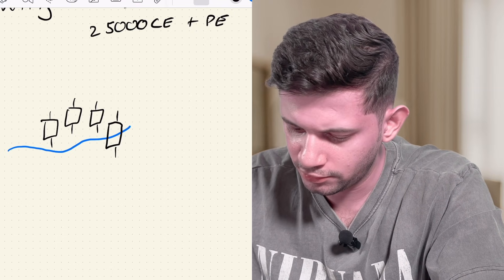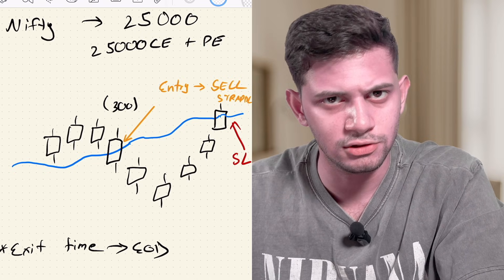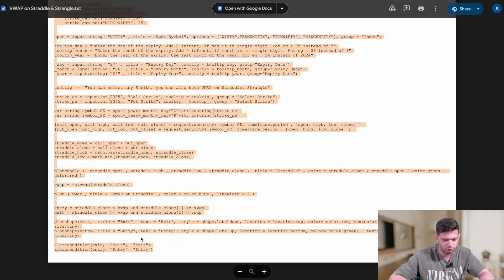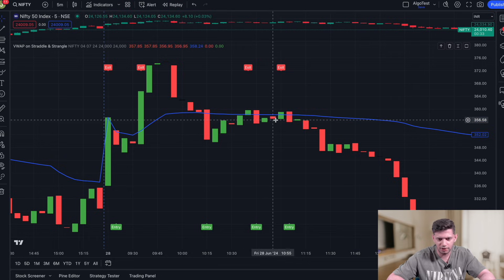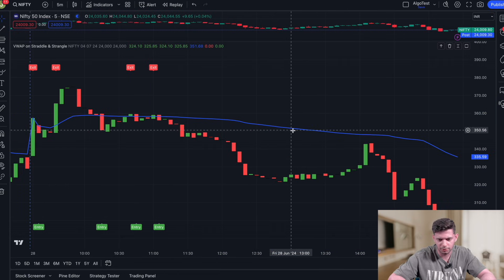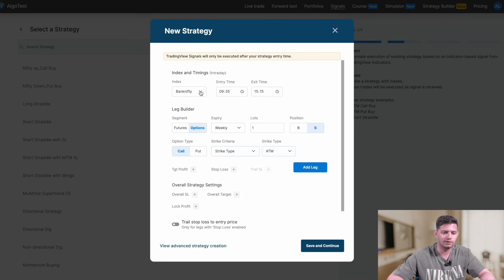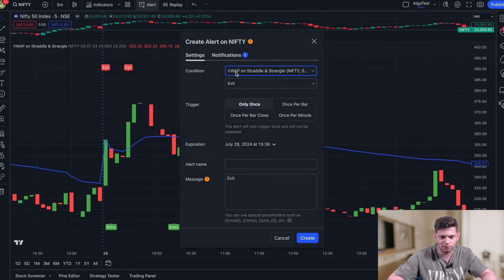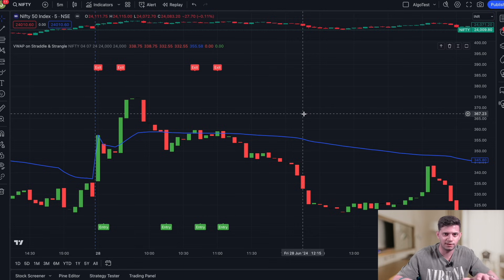VWAP on Straddle Option Selling Strategy | Algo trading strategy | AlgoTest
In this video, we explain a very simple but effective VWAP-based option-selling strategy 🤩

We also show you how to automate it with ZERO coding and just a few clicks on AlgoTest, so you don't have to enter and exit trades manually 🤝

Chapters
00:00 - Preview
00:19 - Introduction
01:16 - VWAP Strategy Explanation
05:33 - VWAP Strategy on TradingView
10:40 - Hot to Automate the VWAP Strategy
14:49 - Conclusion